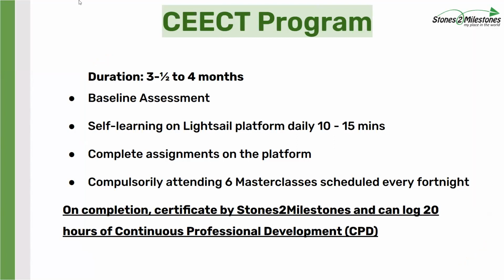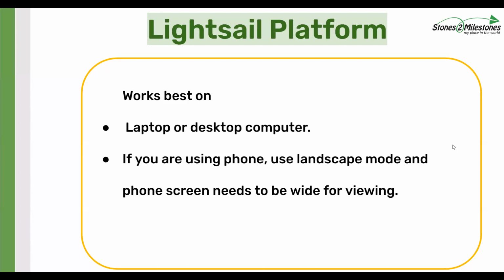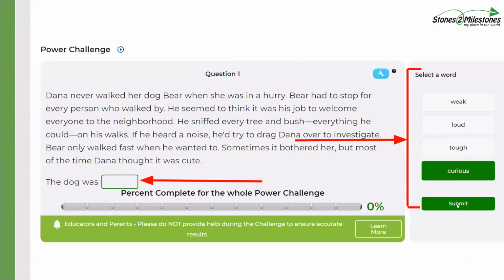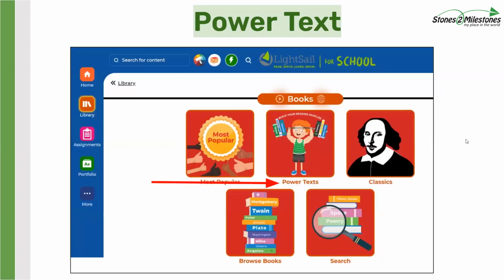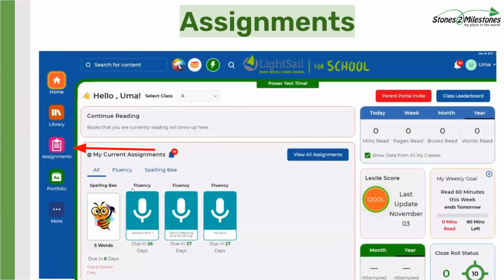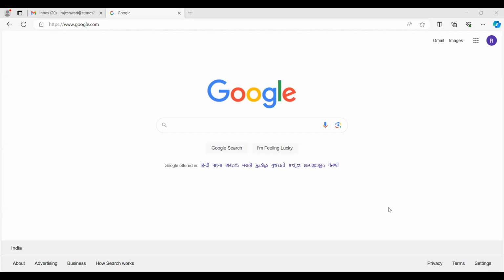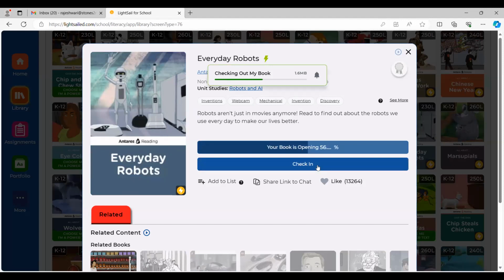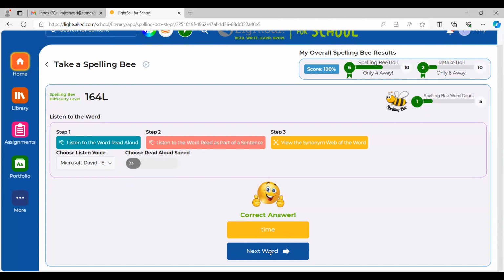CEECT Amrit Vidyalaya Teacher Orientation and LightSail training